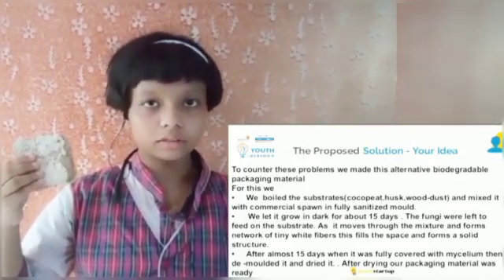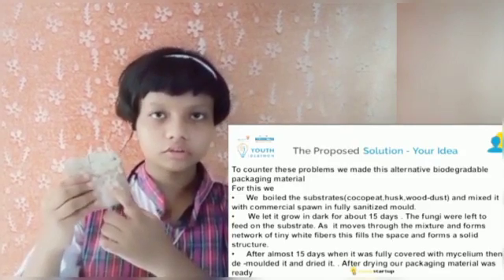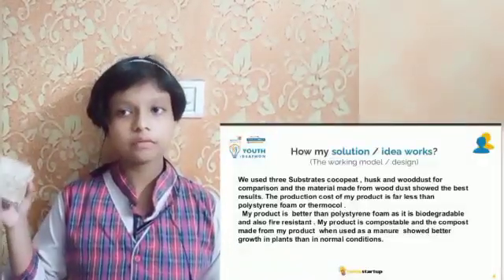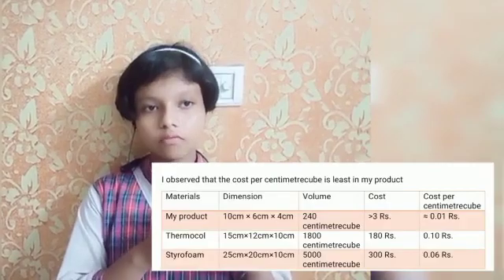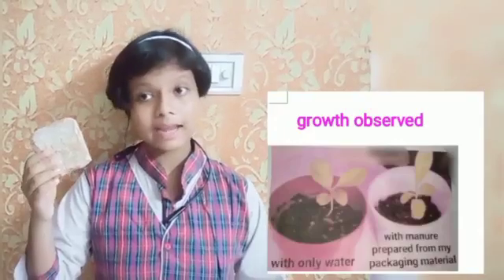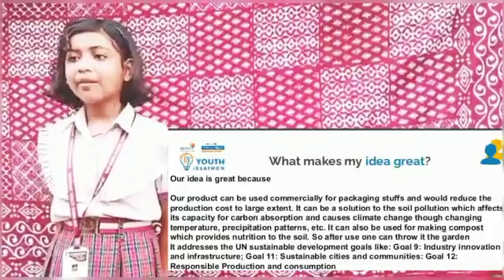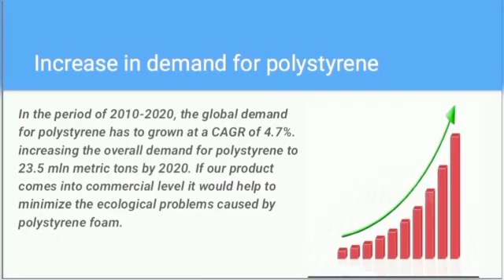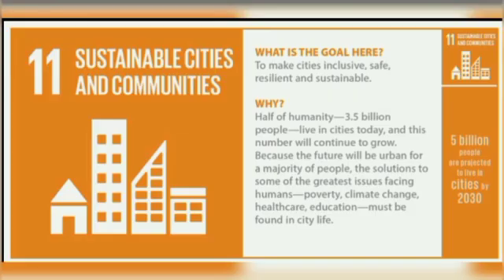V179 - BIO PACKING TEAM - Mycelium foam- The ultimate green alternative to polystyrene styrofoam